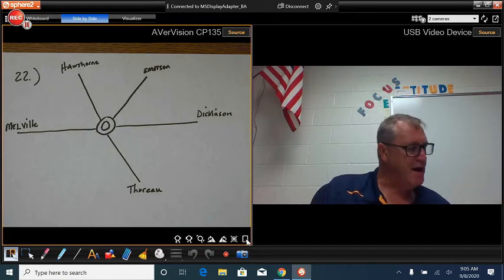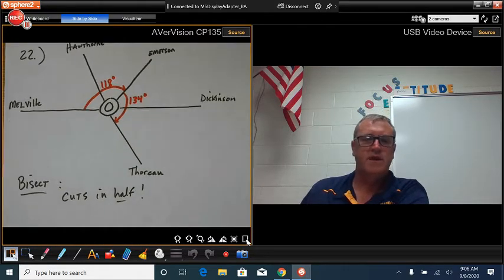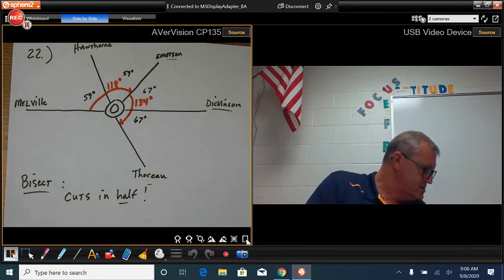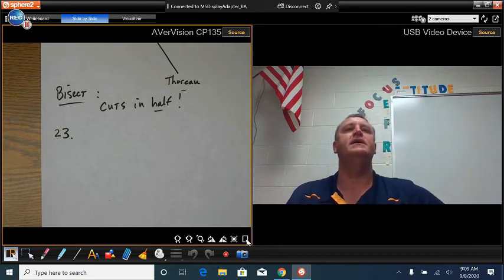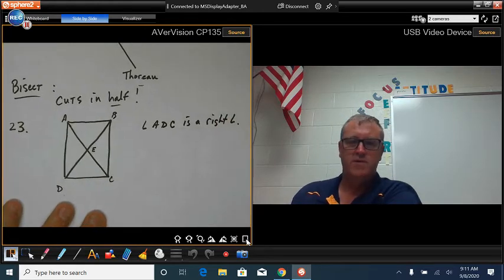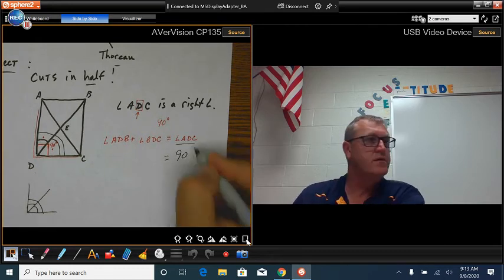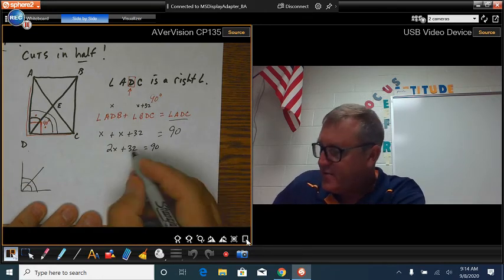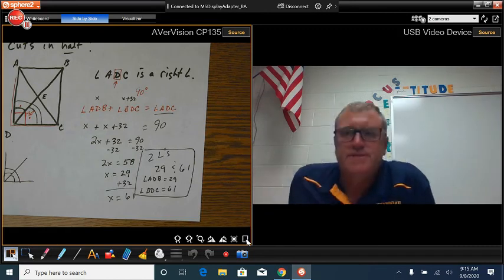Geometry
Review 1.2 pg. 25